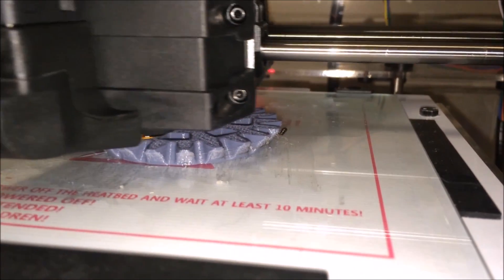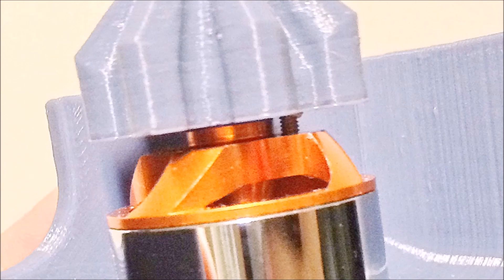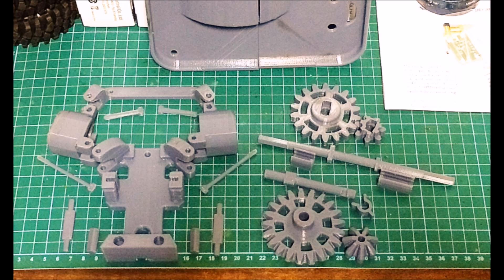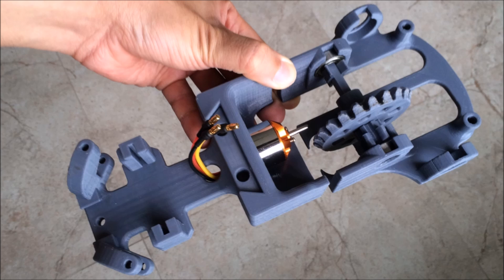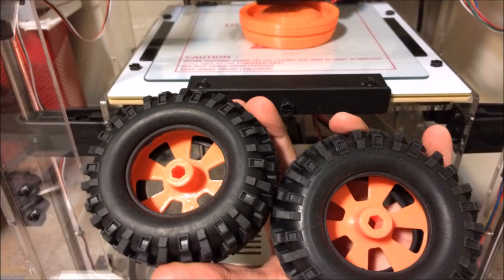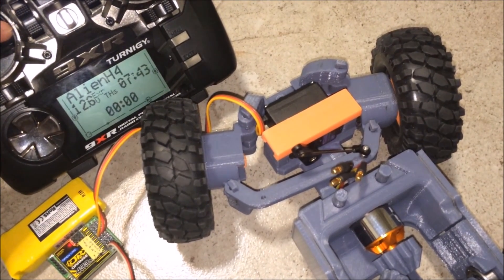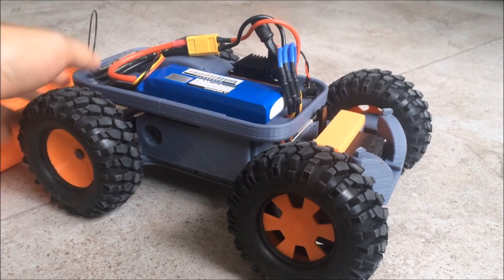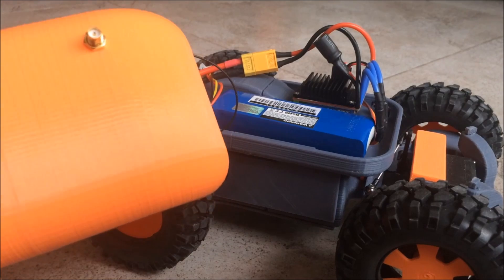3D Printed RC Car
Some slight modification to the 3D Printed Screw-less RC Car designed by Alexander Taylor, I also don a wifi receiver on it for my friends to control it with their iPhones. I might swap out the wifi receiver with a 433mhz LRS system to make it a long range FPV vehicle